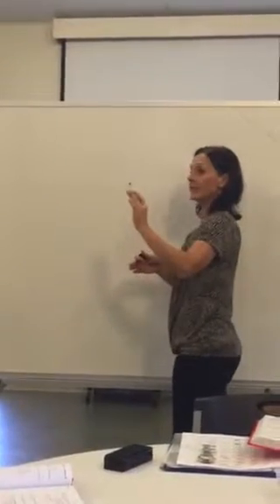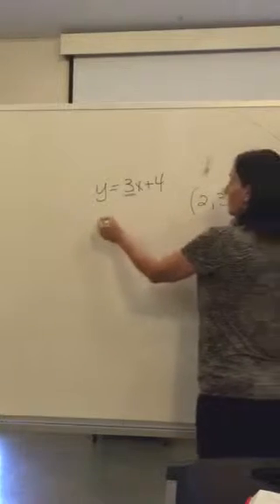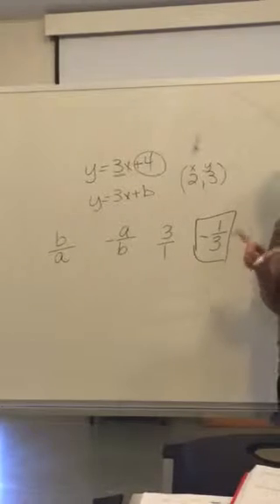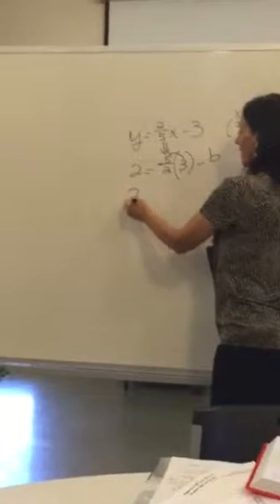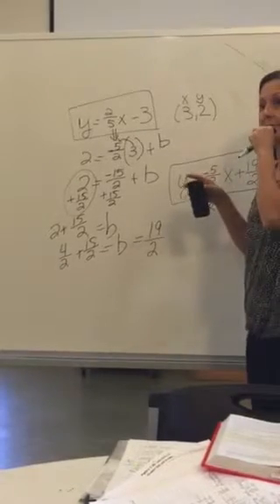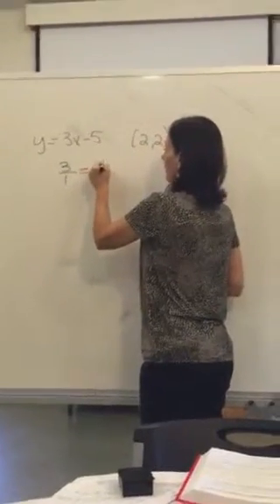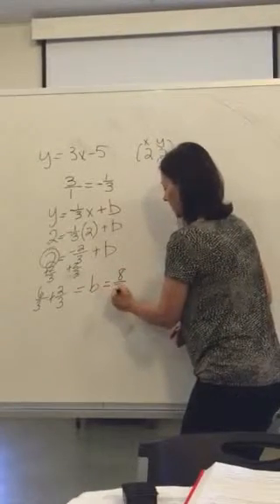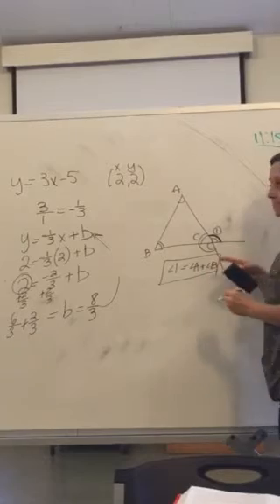Algebra 2, lesson 31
Negative inverse, perpendicular lines